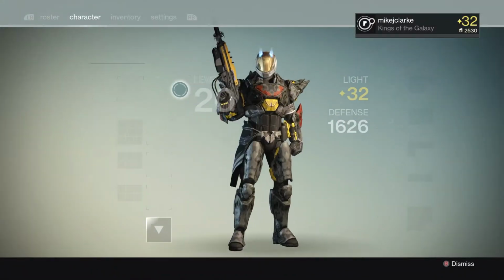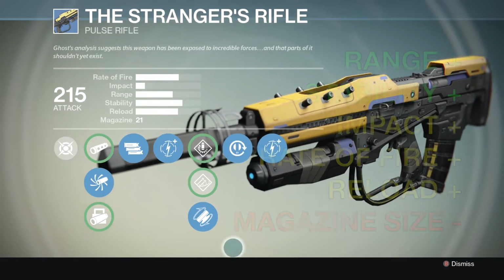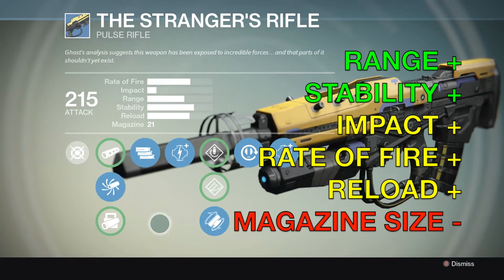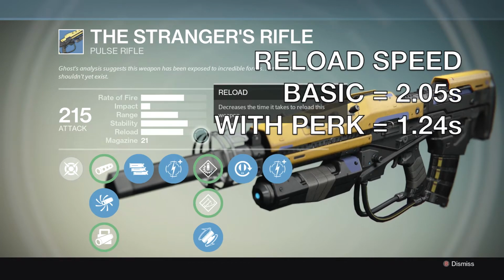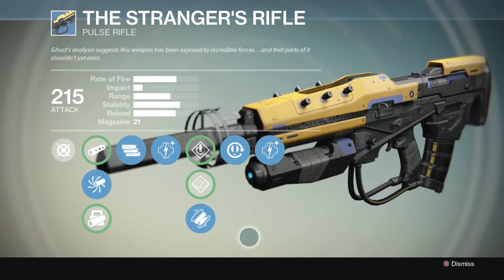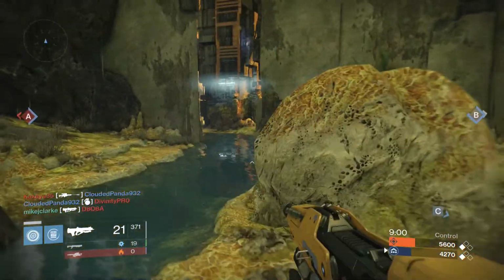DESTINY - STRANGER'S RIFLE REVIEW - POST 1.1.1 PATCH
DESTINY - STRANGER'S RIFLE REVIEW - RARE PULSE RIFLE POST 1.1.1 PATCH

Destiny is set seven hundred years into the future in a post-apocalyptic setting following a prosperous period of exploration, peace and technological advancement known as the Golden Age. In a universe where humans have spread out and colonized planets in the Solar System, an event known as "the Collapse" saw the mysterious dissolution of these colonies, the end of the Golden Age, and mankind teetering on the brink of extinction. The only known survivors of the Collapse are those living on Earth, who were saved by "the Traveler", a white, spherical celestial body whose appearance centuries before had enabled humans to reach the stars. The Traveller now hovers above the last remaining human city, and its presence allows the "Guardians of the City"—the last defenders of the human race—the ability to wield an unknown power, only referred to as "The Light".

Upon mankind's first attempt to repopulate and reconstruct after the Collapse, it is discovered that hostile alien races have occupied mankind's former colonies and civilizations and are now encroaching upon the City. The player takes on the role of a Guardian of the City, and is tasked with reviving the Traveler while investigating and destroying the alien threats before humanity is completely wiped out.